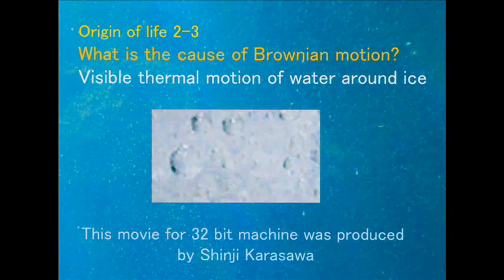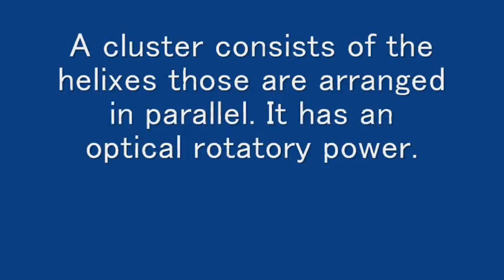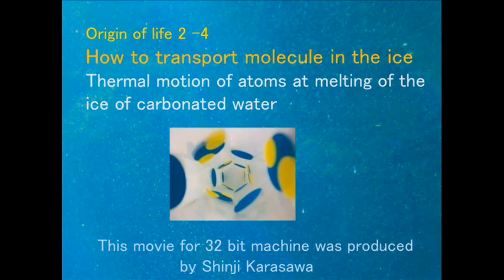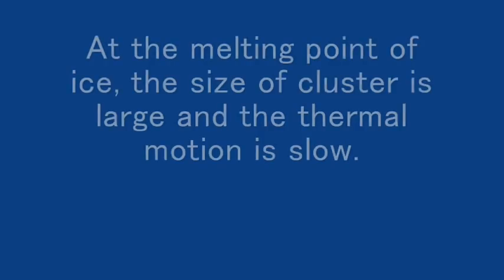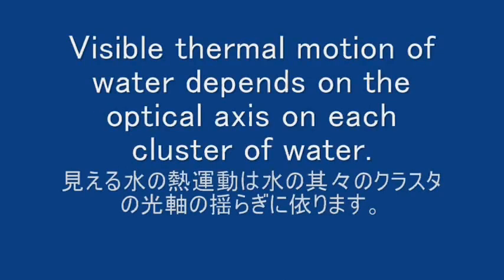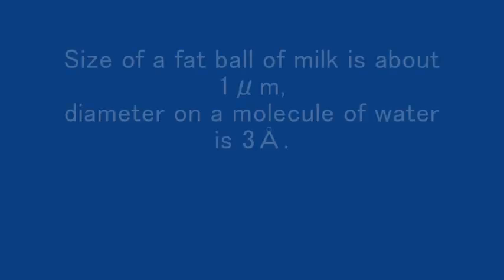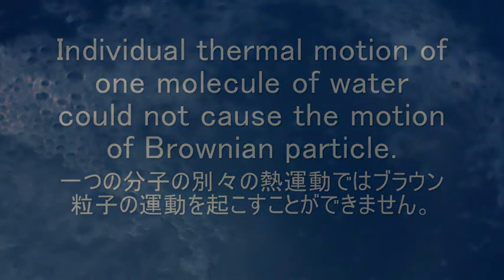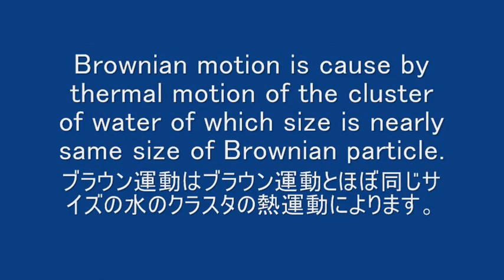Visible thermal motion of water around ice [Origin of life 2.3 (生命誕生2.3 )]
Although the shutter speed of digital video camera is less than 10msec, the shutter speed of human eye is about 40msec.The intermittent still images of digital video are able to recognize rapid motion, because the image of movement in shutter opening becomes the image that flowed. The title of this presentation is "Visible thermal motion of water around ice". Can we observe the thermal motion of water?
It is shown in the first movie that was captured with large magnification through a digital camera of [Pentax Optio W 90]. Here, the flickering in the movie was decreased through a digital filter of Windows Media Encoder. Why can we observe the fluctuation on cluster of water? A cluster consists of the helixes those are arranged in parallel. It has an optical rotatory power. And, each cluster of water fluctuates by the thermal motion. In a cluster, there is rotational vibration around an electric axis with keeping helical structure. This mechanism will be explained in the next movie "Origin of life 2 point 4". The rotational vibration accompanies with the fluctuation of the size and the rotation is possible to exchange hydrogen atom. At the melting point of ice, the size of cluster is large and the movement is slow. But, at room temperature, the movement of cluster becomes intense, and the size of cluster becomes small. It is considered that, "Visible thermal motion of water depends on the optical axis on each cluster of water".
The second movie shows the thermal motion of diluted milk. This movie was captured by means of Ho-ric U-S-B Micro-Scope. The magnification of U-S-B Micro-Scope is small. There are a lot of small vibrating areas around bubble. The size of fat ball of milk is small compared with the bubble. But about 1 micron meter of fat ball is very large compared with the molecule of water. The individual thermal motion of one molecule could not cause the motion of Brownian particle, because the diameter on one molecule of water is about 3 angstroms. The size on molecule of water is too small compared with the Brownian particle. The difference is larger than 3300 in ratios. The Brownian motion is the thermal motion of the particle. It is considered that the Brownian motion is derived by thermal motion of the cluster that is nearly same size of Brownian particle.
このプレゼンテーションのタイトルは"目で見ることができる氷の周りの水の熱運動"です。デジタルカメラ[ペンタックスOptio W 90]を介して高倍率で撮影された最初の動画で示されています。ここで、動画のチラツキは、Windows Mediaエンコーダのデジタルフィルターを通して減少しました。なぜ、水のクラスタの熱運動が観察できるのでしょうか？一つのクラスタは並列に配置されているらせんで構成されていて、旋光性を持っています。また、水の各クラスタは熱運動で変動します。クラスタ内では、らせん構造を維持して電気軸周りで回転する振動があります。このメカニズムは、次の映画"生命の起源2-4"で説明されます。回転振動は、サイズの変動を伴っており、回転は水素原子を交換することができます。氷の融点ではクラスタのサイズが大きく、動きが遅いです。しかし、室温では、クラスタの動きが激しくなり、クラスタのサイズが小さくなります。水の目に見える熱運動は水の各クラスタの光軸に依存する、ということが考えられます。
第2 番目の動画は、希薄化ミルクの熱運動を示しています。この動画はHoric USBマイクロスコープを用いて撮影されました。 USBマイクロスコープの倍率が小さいです。気泡の周りに小さな振動している領域が沢山あります。牛乳の脂肪球の大きさは、バブルと比較して小さいです。しかし、脂肪球の約1ミクロンメーターは、水の分子に比べて非常に大きいです。水の分子上に直径が3オングストローム程度であるため、一つの分子の個々の熱運動では、ブラウン粒子の運動を引き起こすことができません。水1分子の大きさは、ブラウン粒子に比べて小さすぎます。その違いは比率で3300よりも大きいです。ブラウン運動は粒子の熱運動です。ブラウン運動がブラウン粒子のほぼ同じ大きさである水のクラスタの熱運動によって引き起こされていると考えられます。
理論に興味のある方は、 もご覧ください。Please look an English translation,